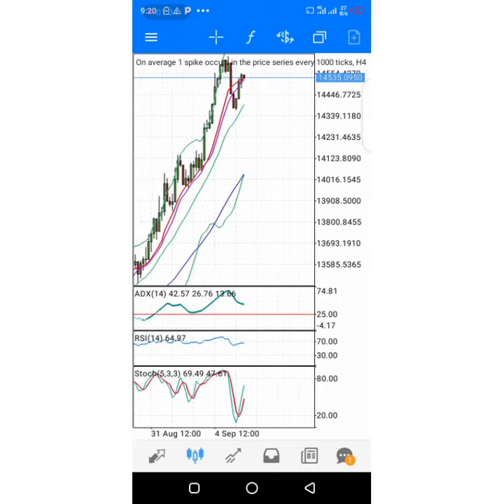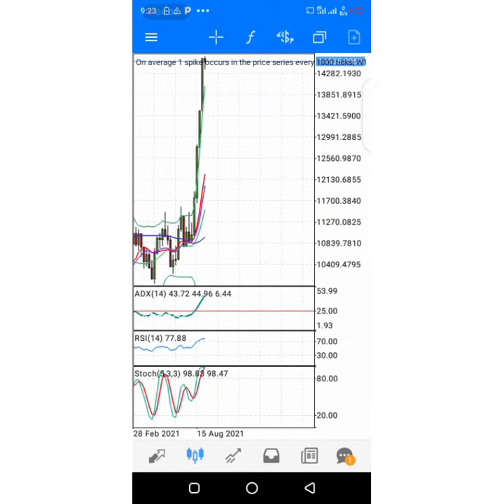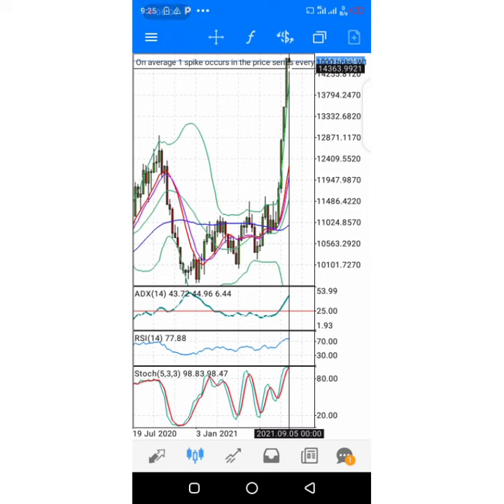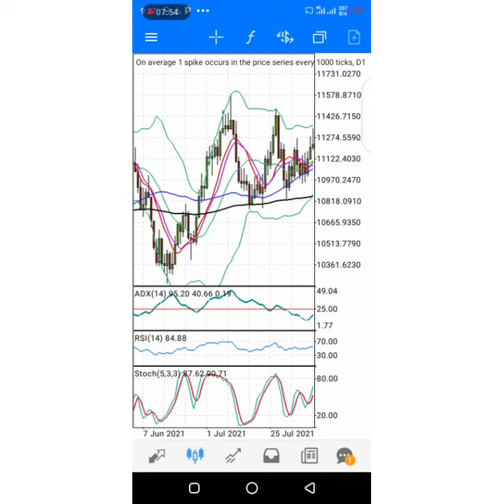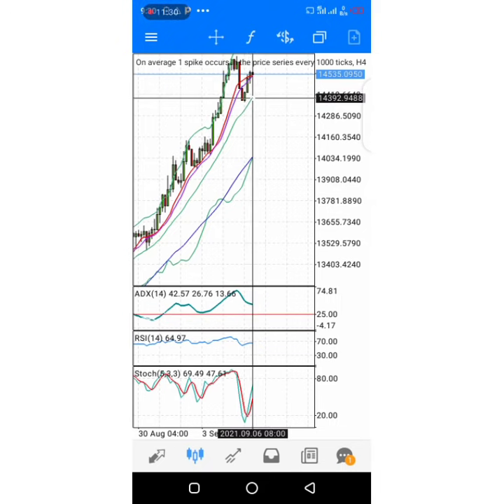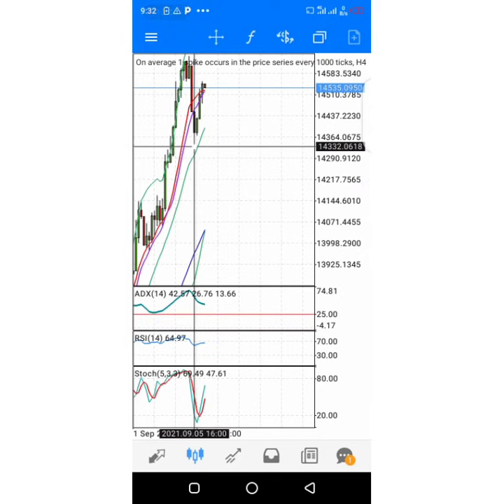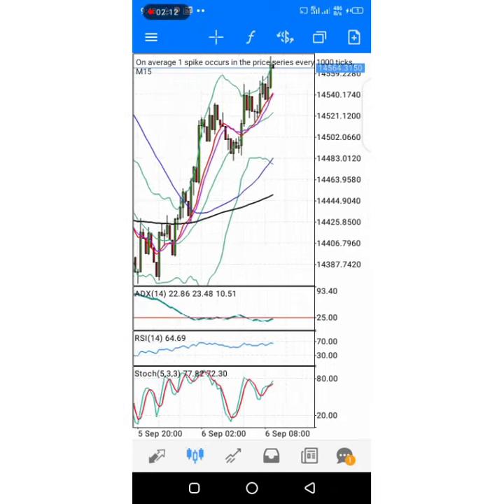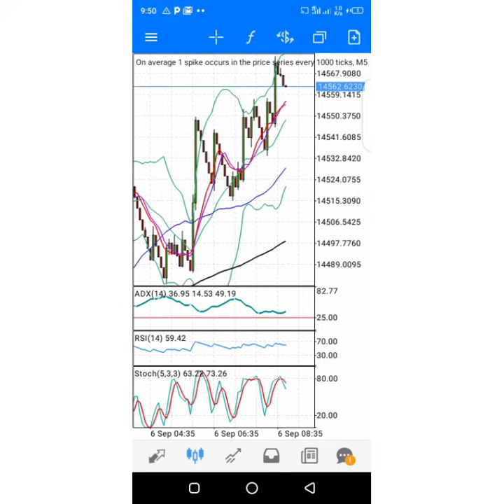LATEST BOOM AND CRASH SPIKING STRATEGY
Learn to practice and study everything you see on this video.